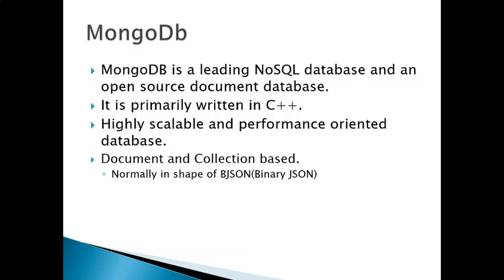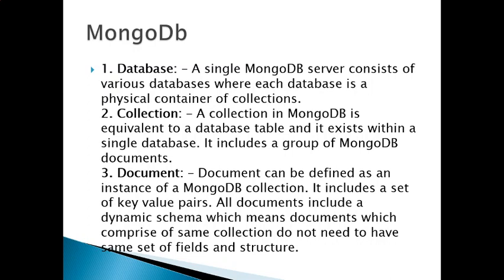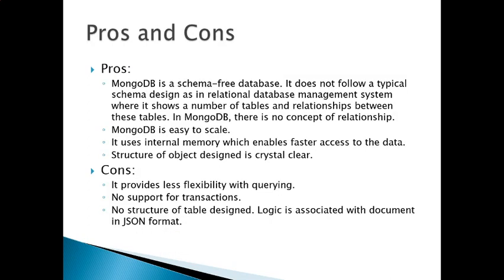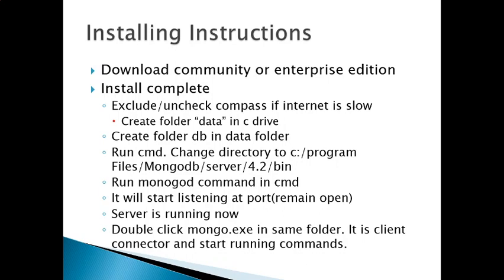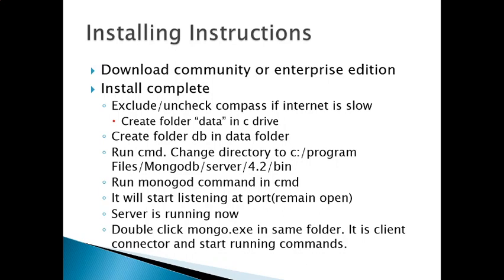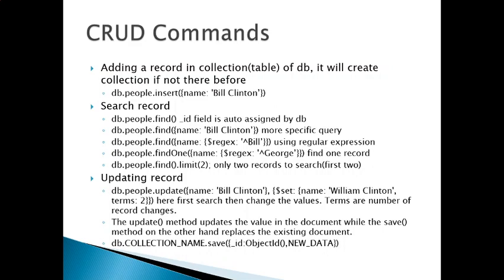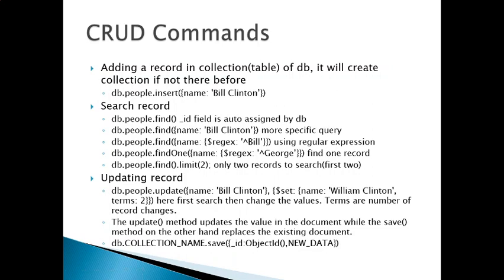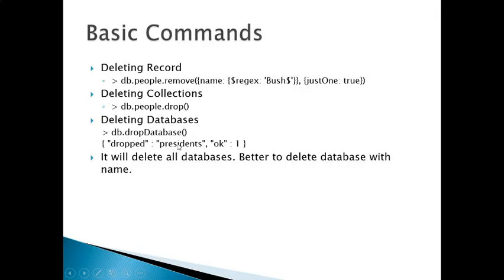7. MongoDB Part 1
Installation and working with MongoDB Database